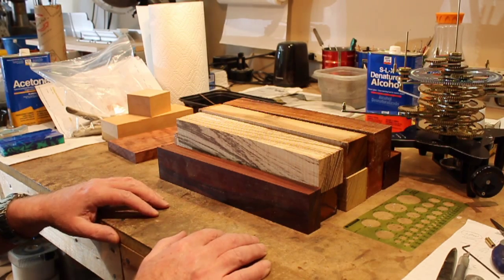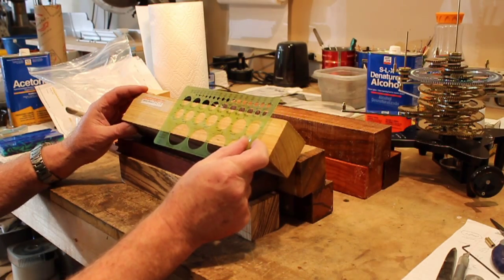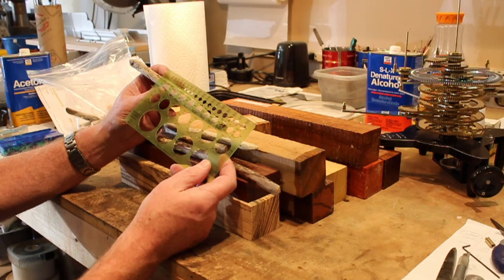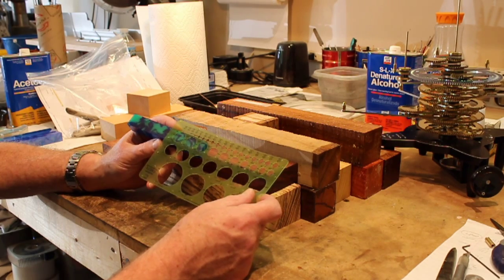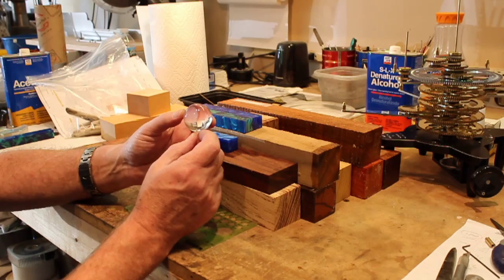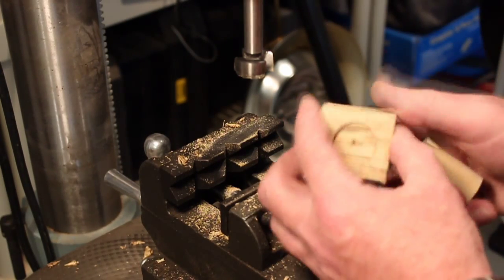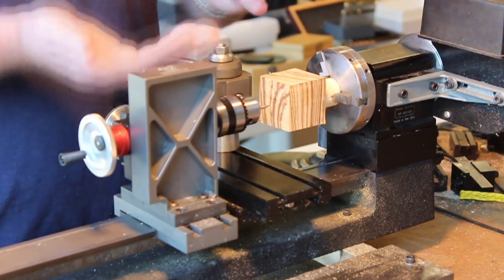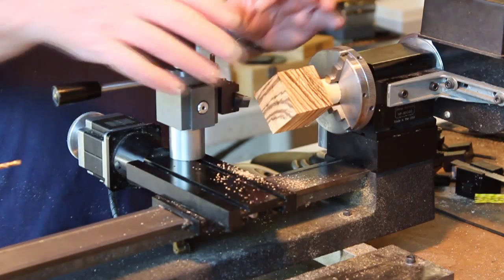Making The Planets - Part 1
Making the planets from exotic woods, Part 1.